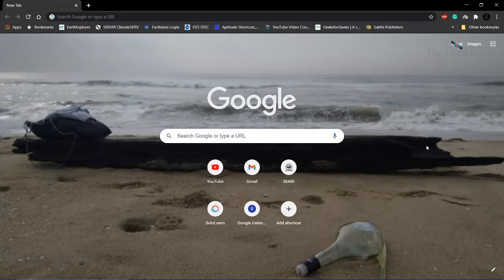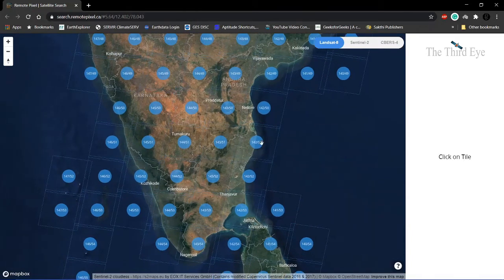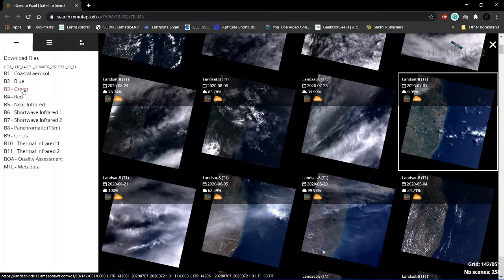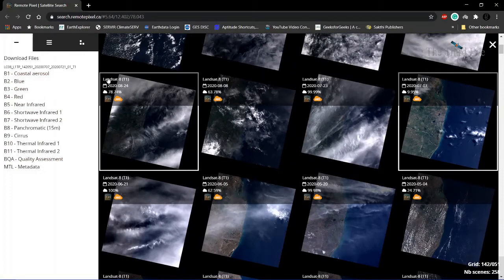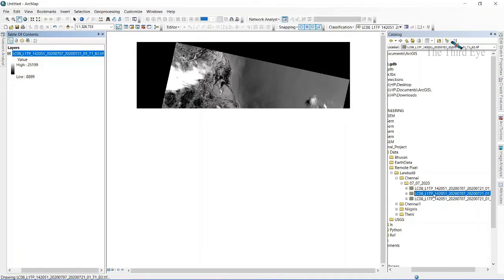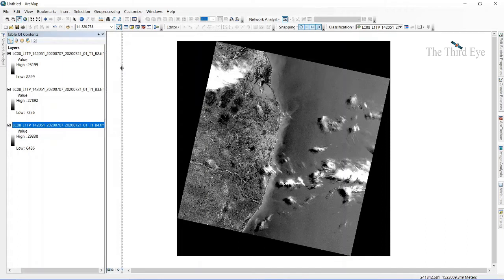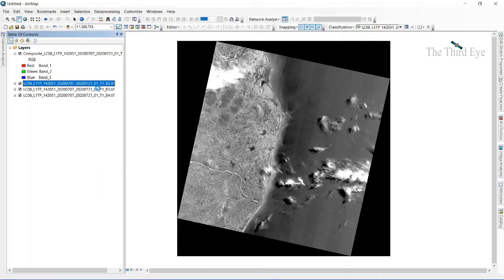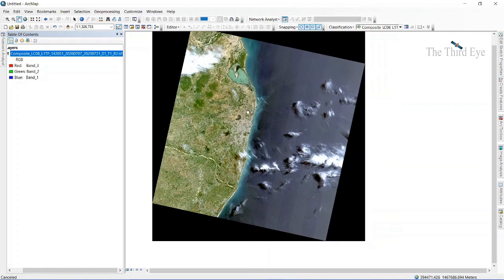Download band wise Landsat 8 Data and combine them using ArcGIS.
This video is about how to download band wise Landsat 8 data and combine them using image interpretation in ArcGIS.

Software Used: ArcGIS - ArcMap from ESRI.